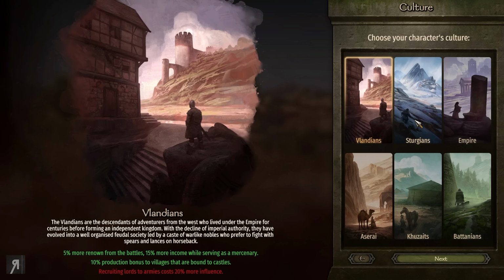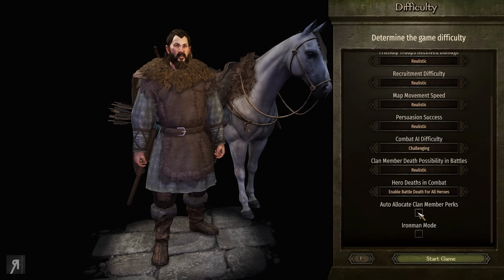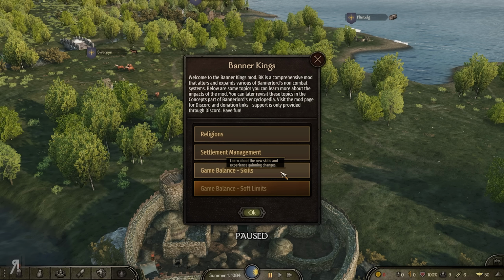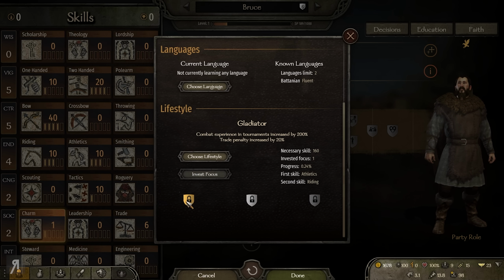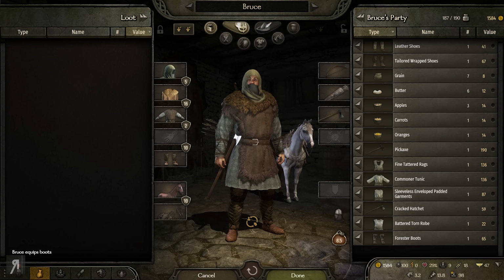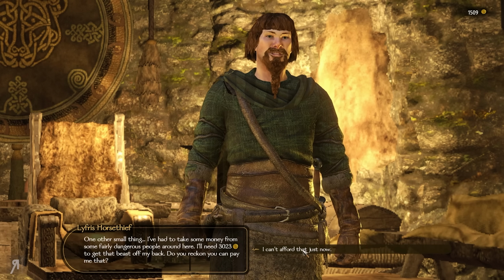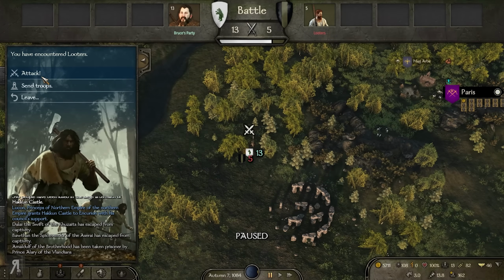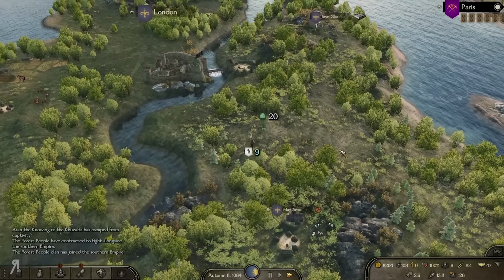(A GLADIATOR START?!) BANNER KINGS EUROPE #1 Bannerlord Mod Gameplay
0:00 - intro
1:14 - character creation
6:26 - banner kings customization features
20:18 - fighting
23:19 - no boat? time to fight!
29:17 - the leaderboard
33:34 - deliver a herd to dublin
36:35 - tournament
39:45 - nice sword
43:30 - not so amazing
46:29 - level up
50:27 - in a fight
52:40 - training troops
55:16 - too slow so i recruit to speed up!

Native
SandBox Core
Sandbox
CustomBattle
StoryMode